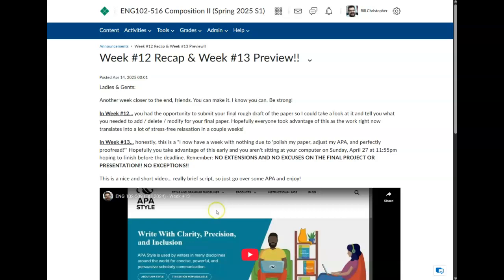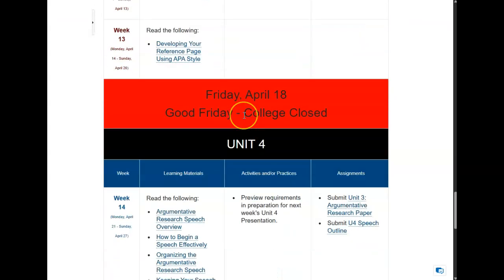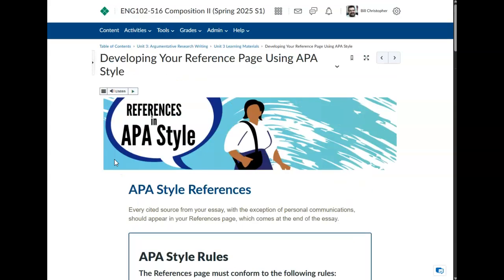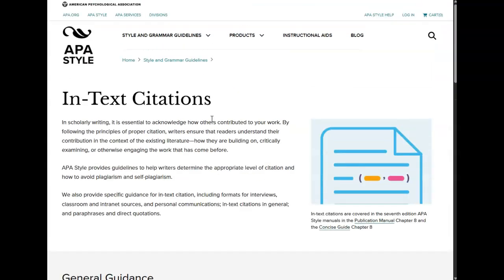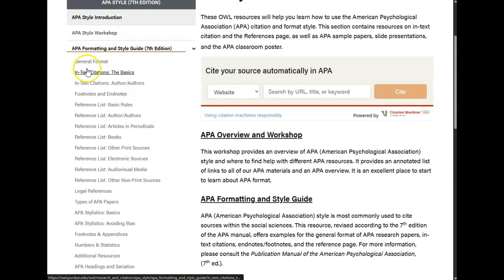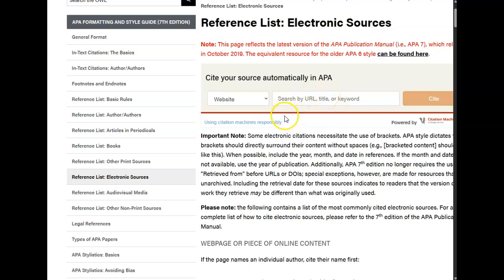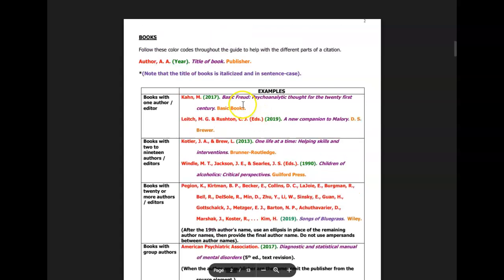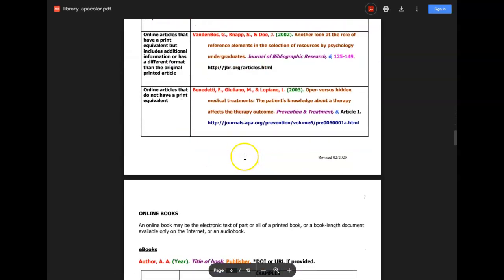ENG 102-516 (Spring 2025) - Week #13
This video corresponds to Week #13 of the 15-week semester (Monday, April 14, 2025 - Sunday,  April 20, 2025).

00:00 - Greetings
00:23 - Weekly Announcement & Master Class Schedule Discussion
01:09 - Developing Your Reference Page Using APA Style
01:46 - APA Style Page
02:33 - Purdue University's Online Writing Lab (O.W.L.
03:41 - Delaware Tech's Color-Coded Citation Style Guide
04:52 - Important Note about Automatic References & Citation Generators
05:22 - Get It Done, and... See ya!